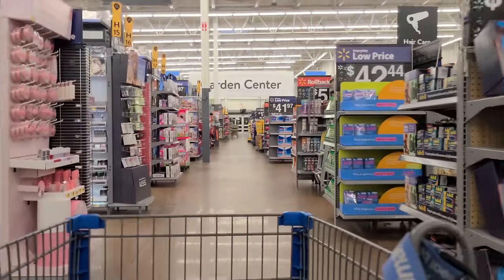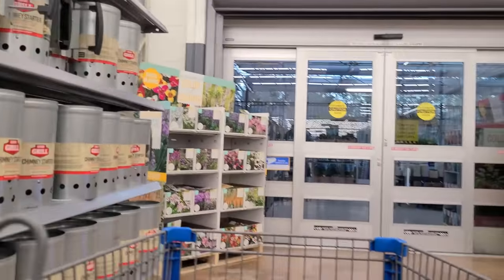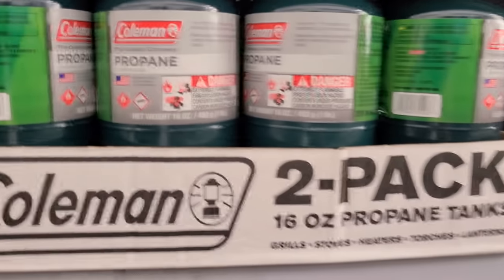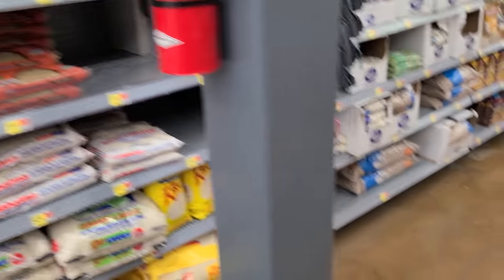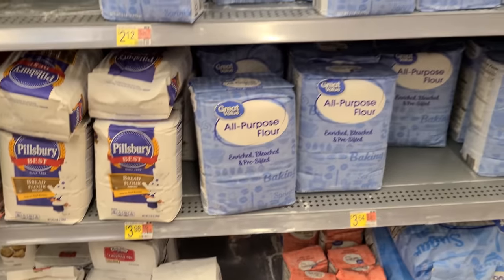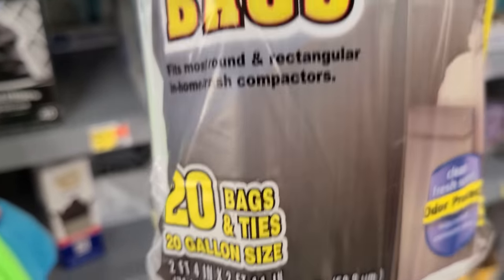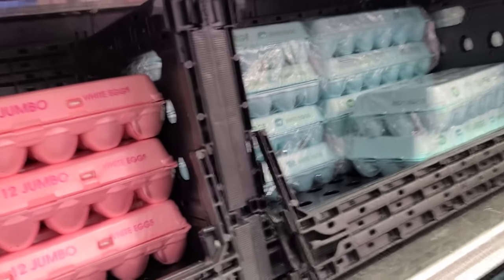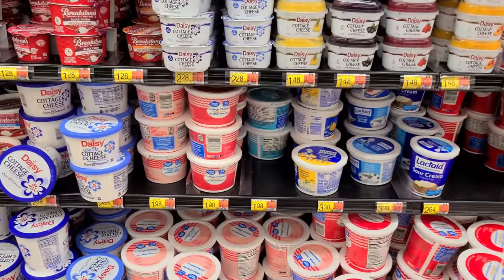A video trip to Walmart prices are through the roof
Do you need help in finding the right products or equipment for your prepping? Do you have questions on what to buy to add to your preparedness? I have created the perfect place loaded with hundreds of options for you to choose from! Many of the products in there I use myself and some I have reviewed and feel that they would make a great addition to your preps.

FoodSaver FM5200 2-in-1 Automatic Vacuum Sealer

FoodSaver Regular Sealer and Accessory Hose

Vacuum Sealer Bags Rolls

FoodSaver Vacuum Storange Canister Set

Best videos to get you going

What to stock up on?  How to get prepared for coming shortages due to, crop failures, Shortages maybe loss of job or just a Natural Disasters.  Who knows what is coming?  Stock up on foods and supplies, all of the things you count on in your daily lives.  My videos are to help the commmon man or woman, to start to prepare them and there family's to be ready for any type of situation!  To have food, water and survival supplies on hand!! To show you that even if you are on a budget, you can do this for you and your family. To give you knowledge to succeed in preparedness for you and your family. To always bring you good tips, tricks and how to's and important information! Show you how I do things not that you have to do it that way just a Template to go buy.  All things that are brought up or talked about or reviews done on products are my own Opinion! I ENCOURAGE all comments and different ideas to help all people.